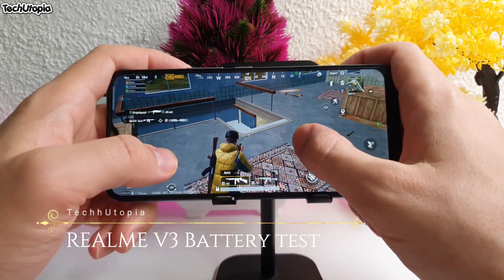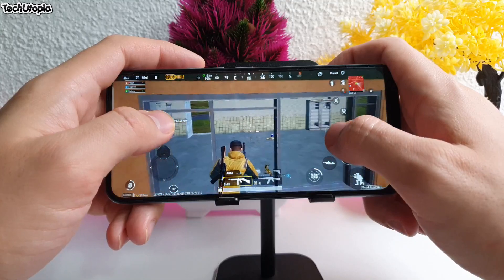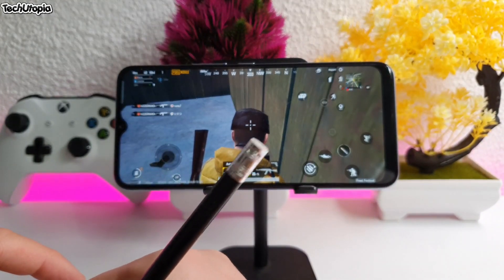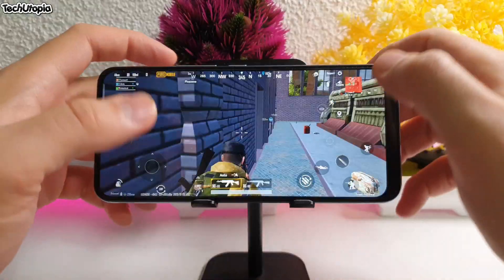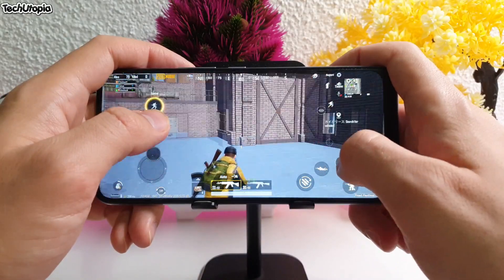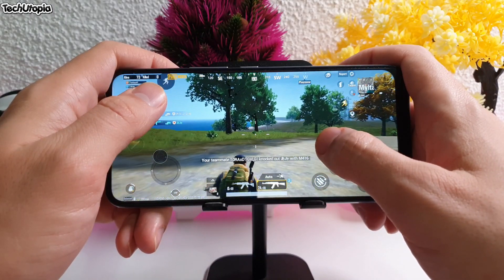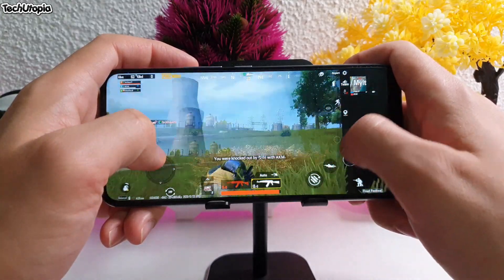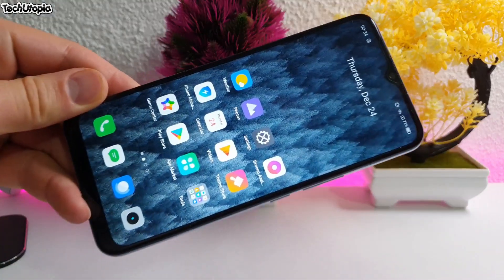Realme V3 Battery drain test/Gaming PUBG Screen on Time/updates/Dimensity 720 processors performance